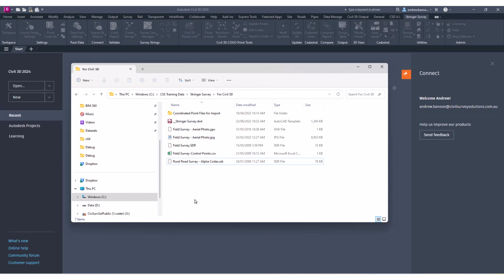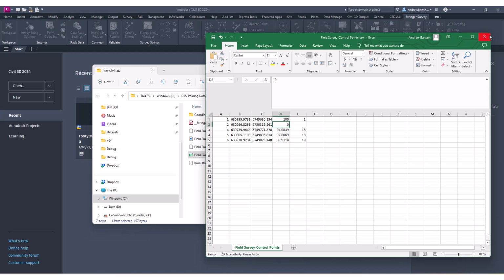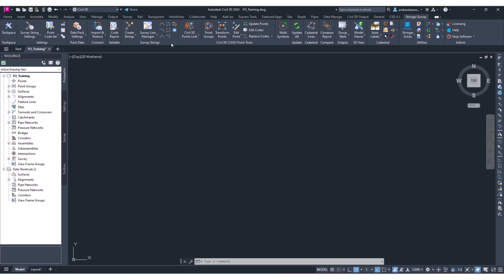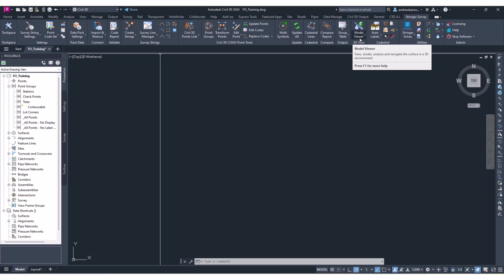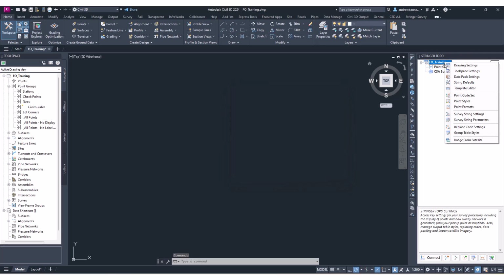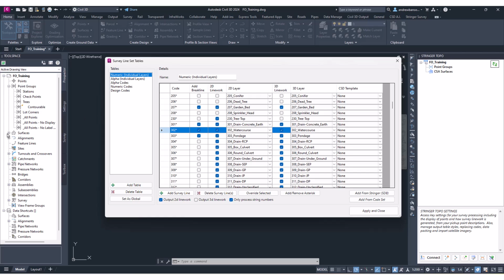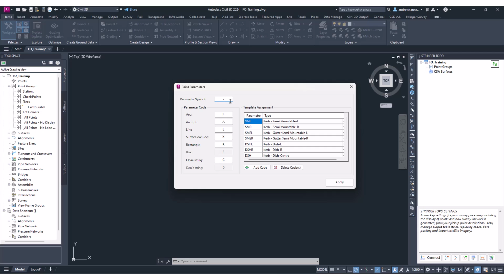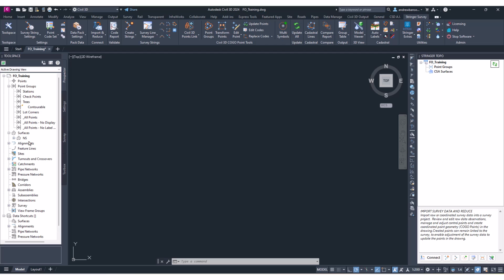Stringer Topo | Getting Started - Part 1 (Civil 3D)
Part 1 of 4 video series working form start to finish with Stringer Topo on Civil 3D.

0:00 Overview and Data Introduction
3:00 Starting a new project
4:05 Introduction to Ribbon interface
4:59 Linking Civil 3D point groups to Stringer
6:58 Exploring the Stringer Toolspace
8:15 Toolspace | Stringer Settings
9:05 Survey String Settings
13:15 Survey String Parameters